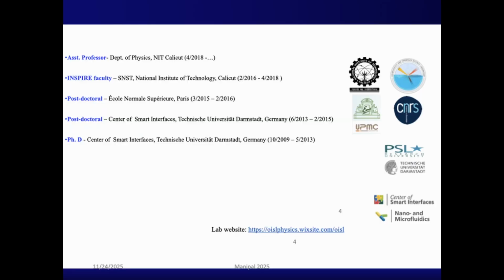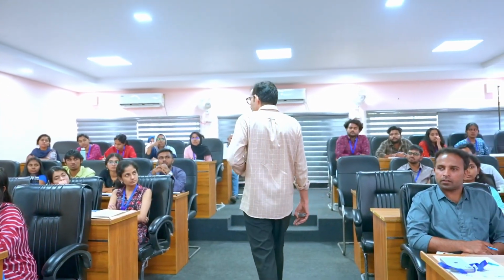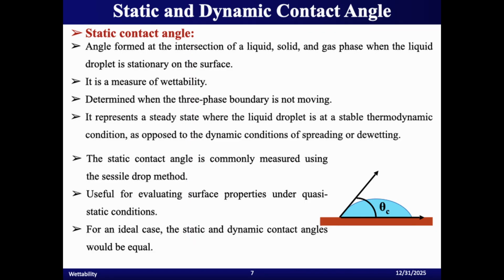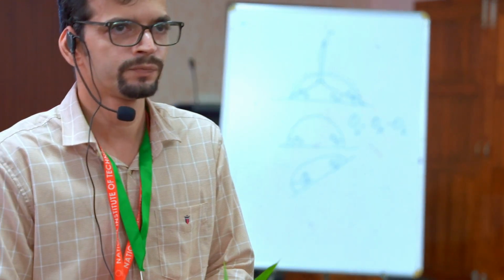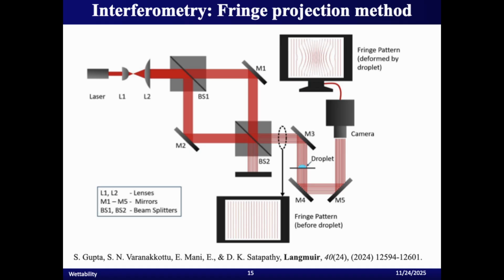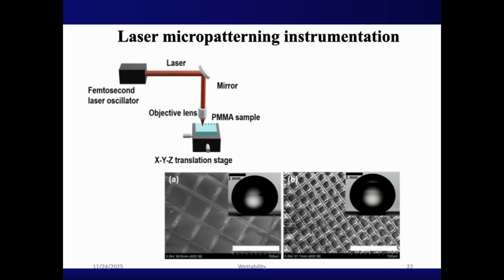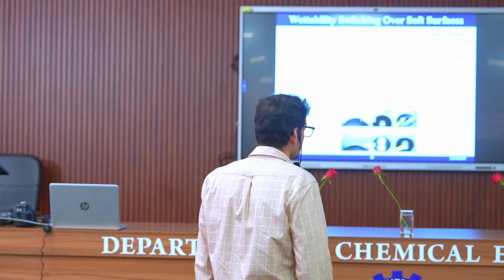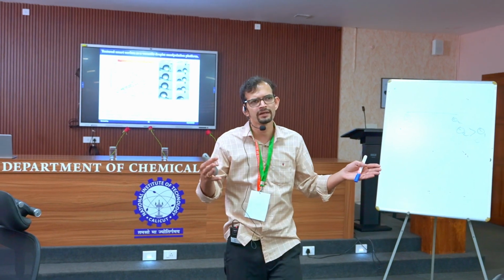L02 Wettability switching over soft surfaces: Fundamentals to applications